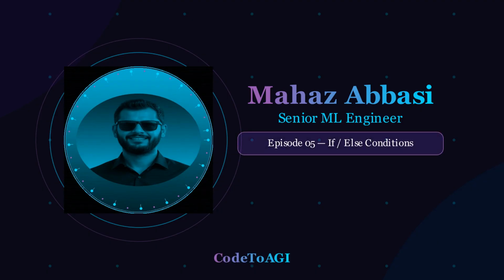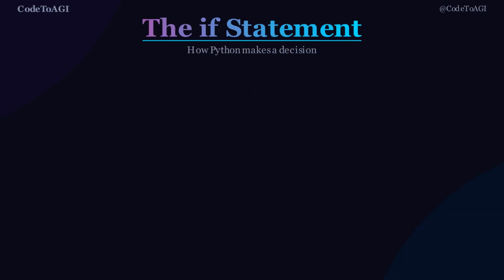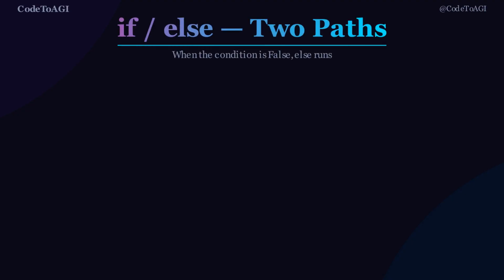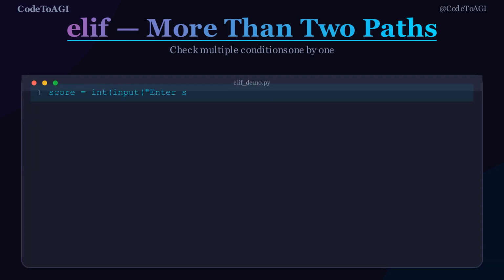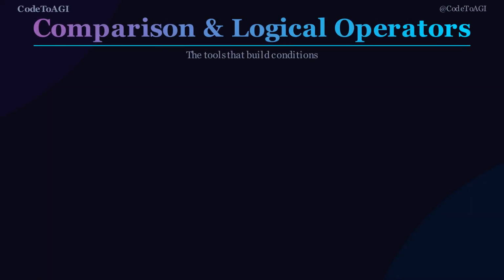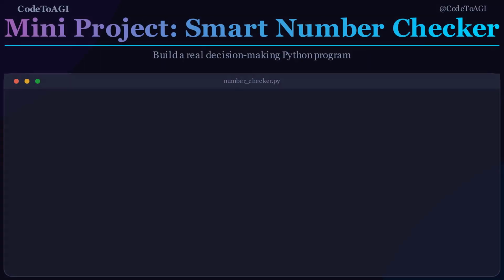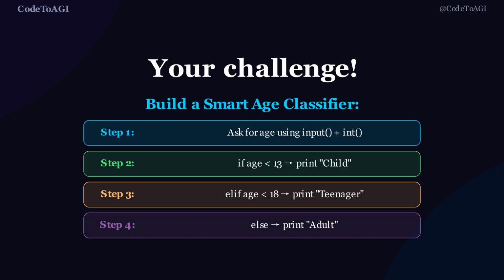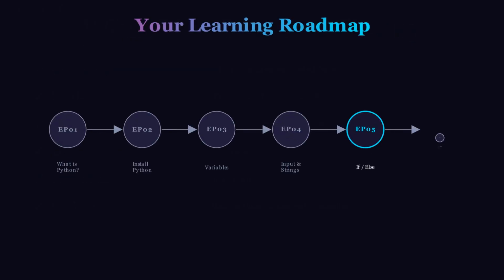Python If/Else Conditions EXPLAINED | EP 05 | CodeToAGI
Python If Else Tutorial for Beginners | Learn Python Conditions | Python Course EP05 | Python Programming | Python for Beginners | Learn Coding | CodeToAGI

Learn Python If/Else Conditions from scratch in Episode 05 of the complete Python to Agentic AI course. In this Python tutorial for beginners, you will learn Python if statements, else statements, elif conditions, comparison operators, logical operators, and build real beginner projects step by step.

🐍 Welcome to Episode 05 of the FREE Python for Beginners series.

In this lesson you'll learn how programs make decisions and become intelligent. Conditions are one of the most important concepts in Python programming because they allow your applications to react based on different situations.

In this video you will learn:

✅ Python if statement explained
✅ Python if / else conditions
✅ Python elif statement
✅ and, or, not operators
✅ Beginner coding examples
✅ Mini Project: Smart Number Checker
✅ Challenge Project: Smart Age Classifier

Programming is not just printing text.

Real software makes decisions.

Websites decide whether login credentials are correct.

Games decide who wins.

Applications decide what users can access.

AI systems decide how to react.

Decision making starts with if/else logic.

This episode teaches the foundations of intelligent programming.

📚 COMPLETE PYTHON TO AGENTIC AI SERIES

▶ EP01 — What is Python
▶ EP02 — Install Python & VS Code
▶ EP03 — Variables & Data Types
▶ EP04 — User Input & Strings
▶ EP05 — If / Else Conditions ← Current Video
▶ EP06 — Loops: for & while (Coming Next)

⏱ TIMESTAMPS

0:00 Introduction
0:25 Why decisions matter
1:20 Python if statement
3:00 if / else explained
4:30 elif explained
6:00 Comparison operators
7:30 Logical operators
8:45 Smart Number Checker
9:30 Smart Age Classifier Challenge

💬 CHALLENGE

Build the Smart Age Classifier and post your code in the comments.

I review comments and love seeing your solutions.

Python Beginner → Developer → AI Engineer → Agentic AI Builder